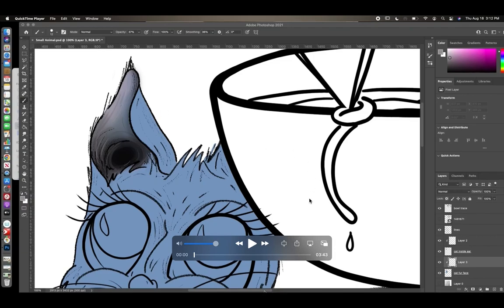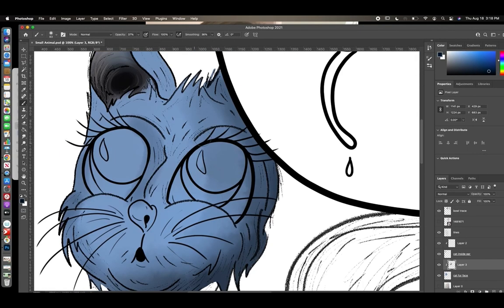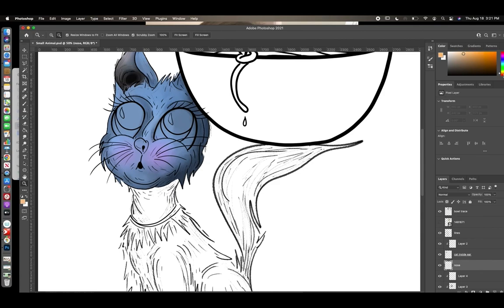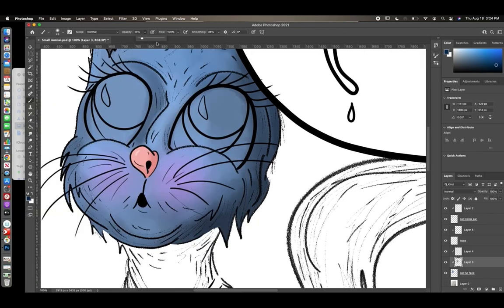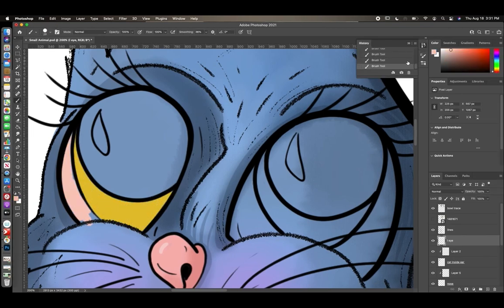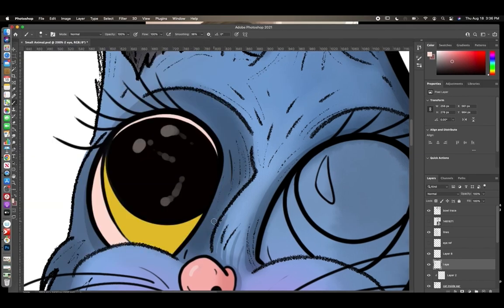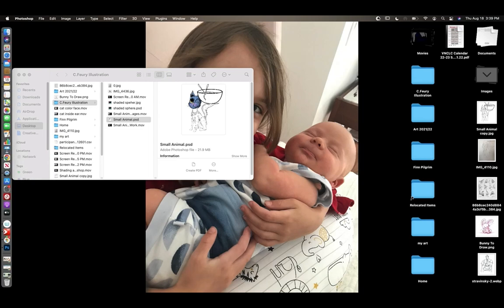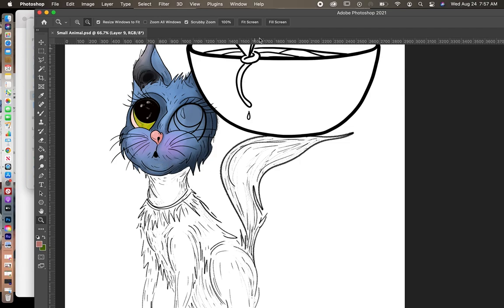Shading the Cat's Face